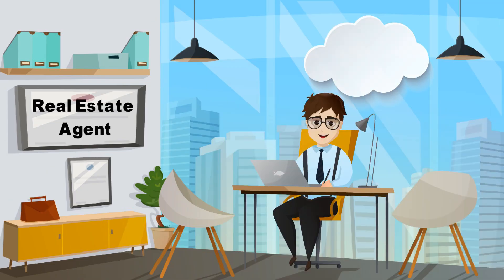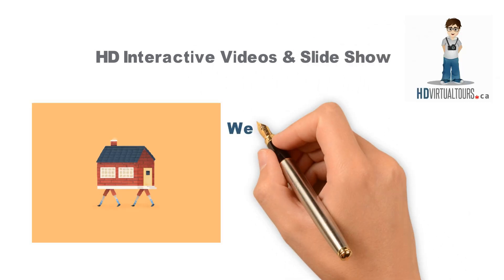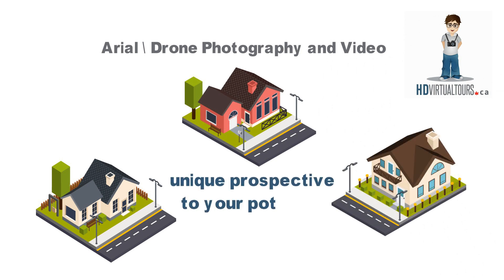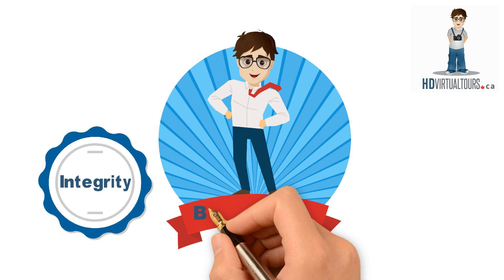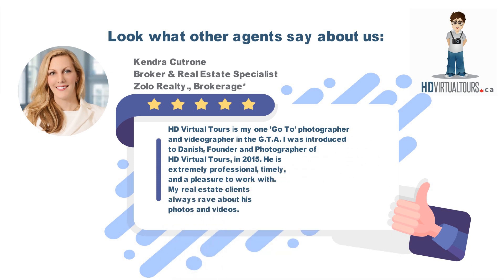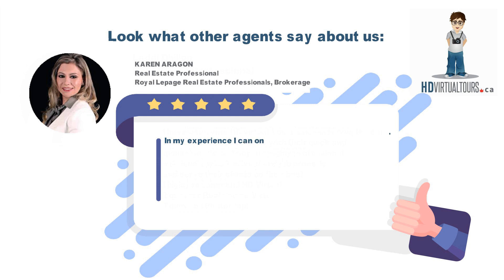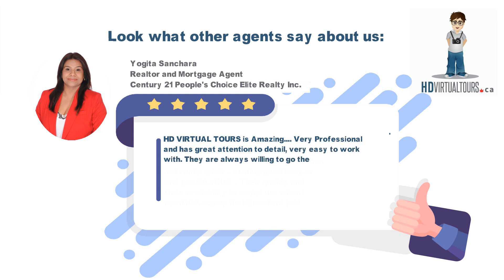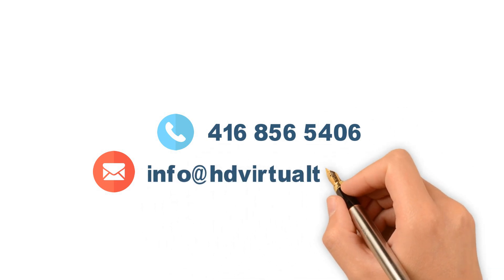HD VIRTUAL TOURS - REAL ESTATE PHOTOGRAPHY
HD Virtual Tours

Offering value services to their clients since 2015

HD VIRTUAL TOURS Offer

Professional Photography for your listing to highlight best feature of the property and attract more buyers

HD Interactive Videos & Slide Show

We bring a life to your listing with our professional and interactive videos and showcase your listings with Branded and Unbranded links

Amazing Walk through videos,

Realtor's Introductory Videos

We create premium high-quality walk-through videos and showcase your personality to build your brand standing.

Arial \ Drone Photography and Video

Provide unique prospective to your potential buyers

3D Virtual Tours

3D Showcase is unlike any other real estate virtual tours let your buyer feels they are home

Just Listed and Sold Post Cards

Feature Sheets and more

We provide High Quality Interactive and Great Value Virtual Tours

Our Professional Virtual Tours are Search Engine and MLS Friendly
We Serve our clients with integrity and always deliver best results in great price
We have served 1000 of Realtors from all known brokerages

Visit us at HDVIRTUALTOURS.CA

Speedup your selling with HD Virtual Tours